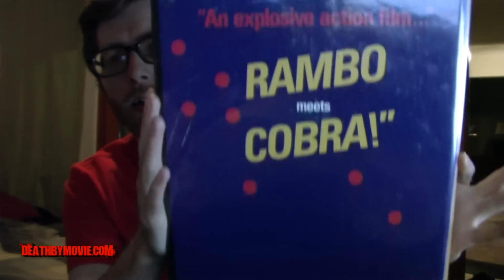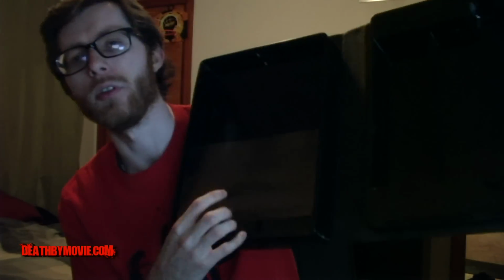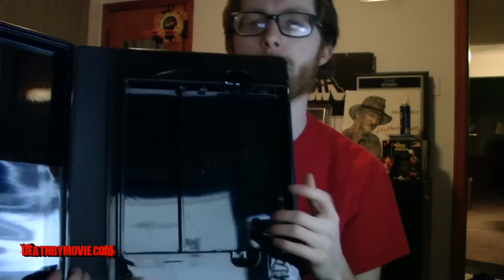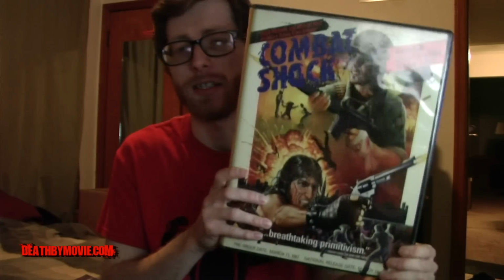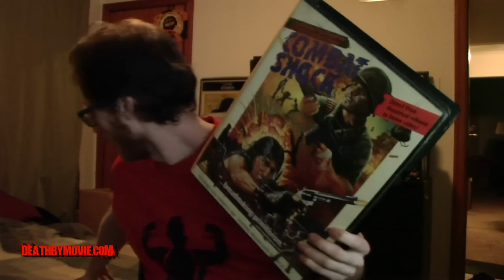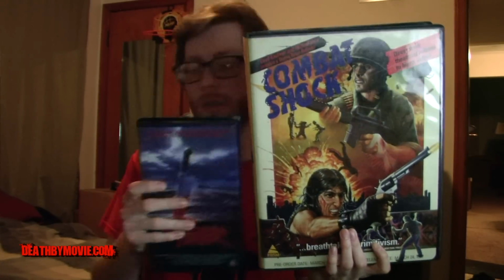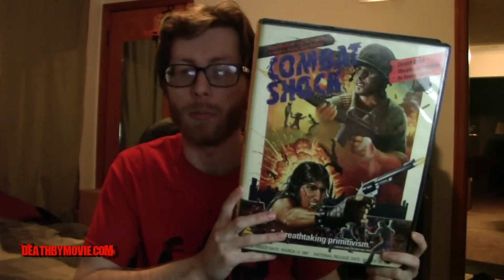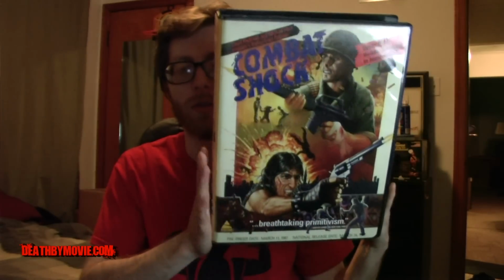Combat Shock VHS Promo